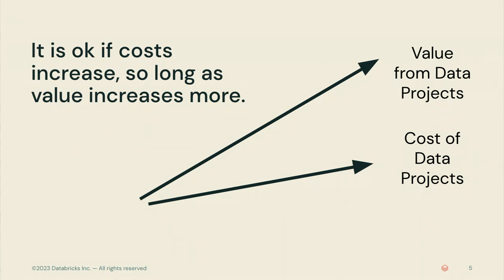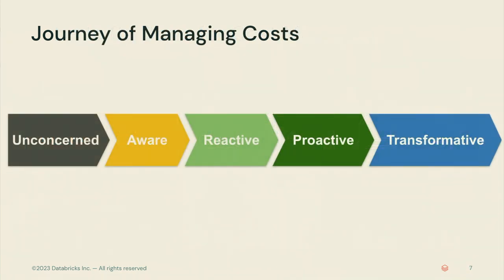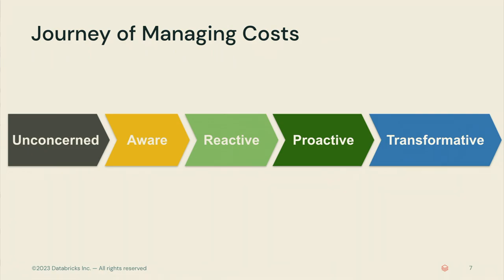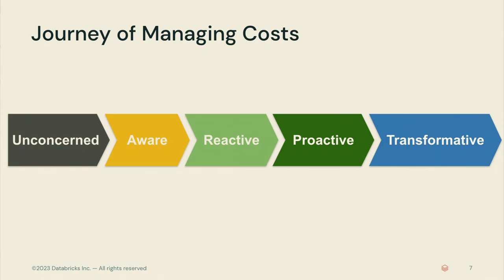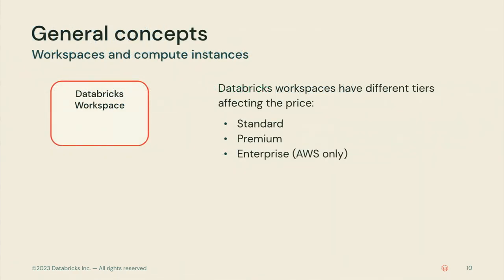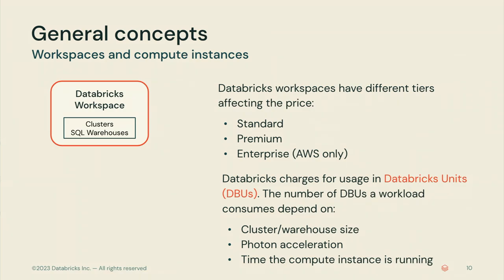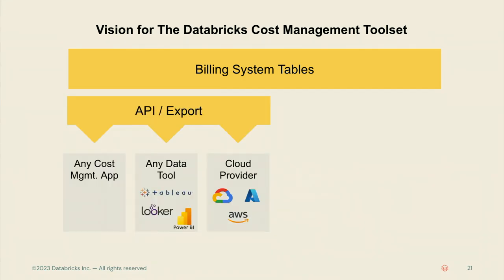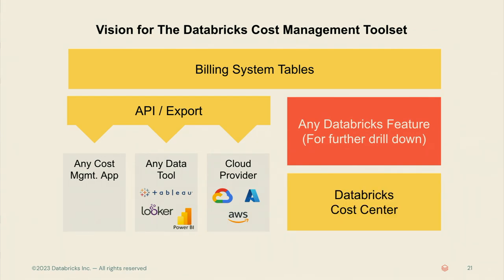Databricks Cost Management: Tips and Tools to Stay Under Budget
How do you prevent surprise bills at the end of the month? Join us as we discuss best practices for cost management. You'll learn how to analyze and break down costs and hear best practices for keeping your budget in check. This session will:

- Walk through cost reporting across various surfaces
- Discuss best practices for cost optimization on Databricks
- Highlight how tagging and budgets can give you the confidence you seek
- Share news about upcoming features related to cost management

Talk by: Greg Kroleski and Thorsten Jacobs